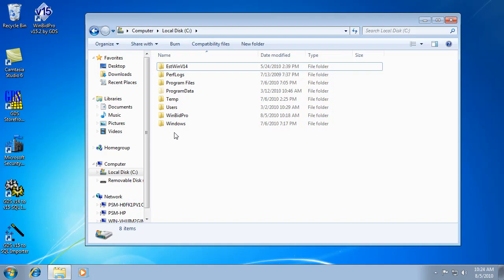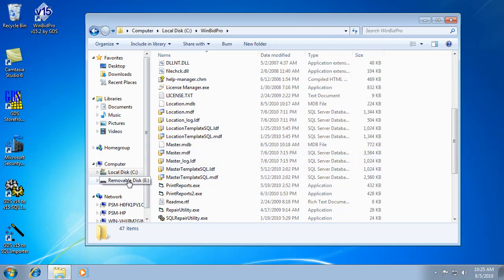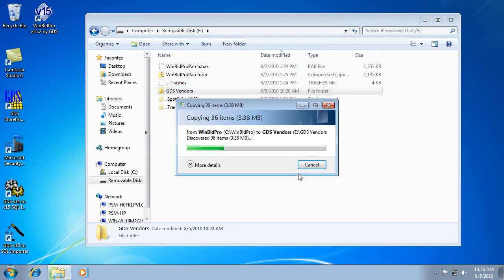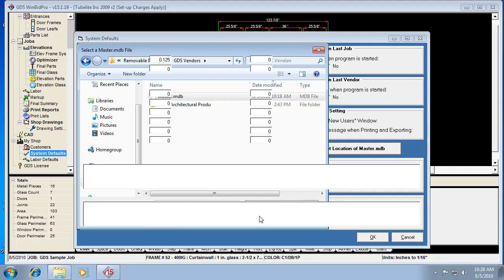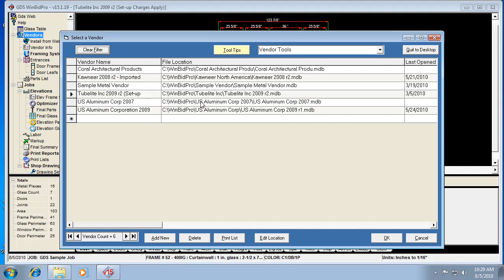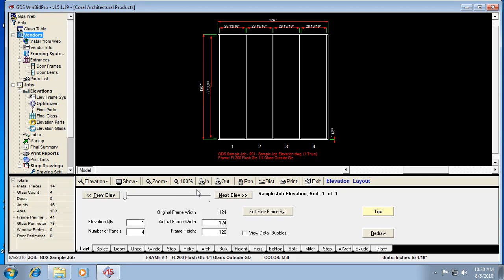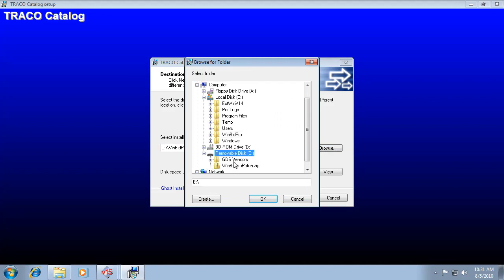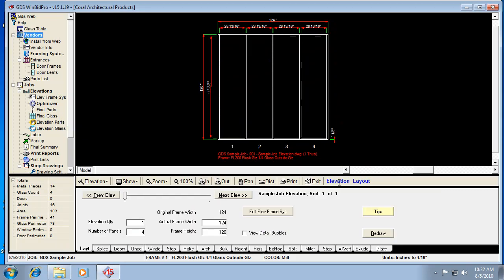Sharing Vendor Catalogs.mp4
Learn how to share vendor catalogs in the WinBidPro v15 software from GSD Storefront Estimating. Users can share the same catalogs and all have access to the same jobs by keeping the vendor folders on a shared drive.